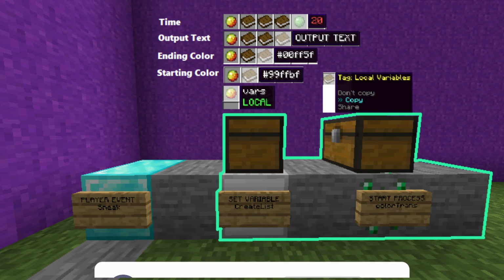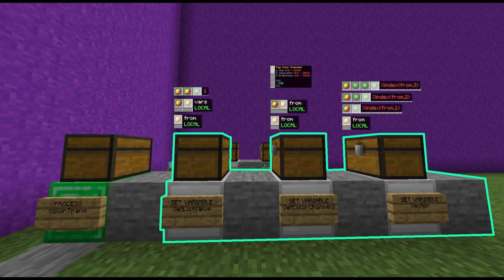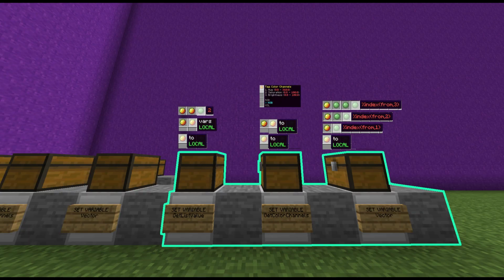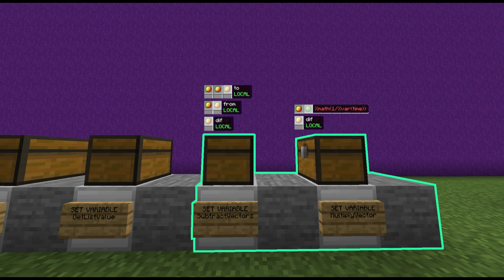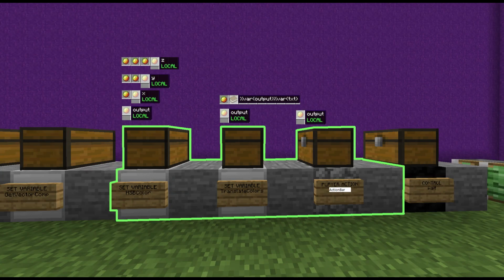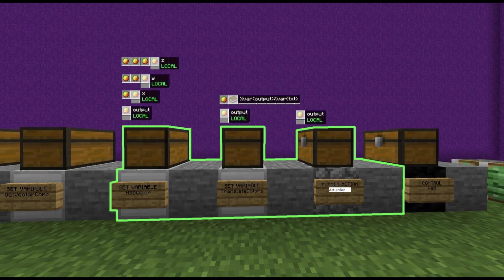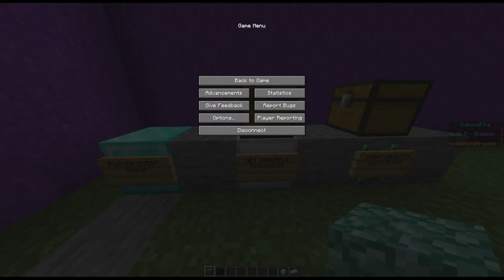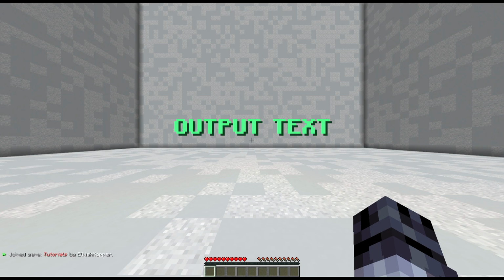Flashing color text || DiamondFire Tutorial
GO BUY THE HOTEST SOFTEST MERCH IN THE GAME!!! RREEEEEE!!